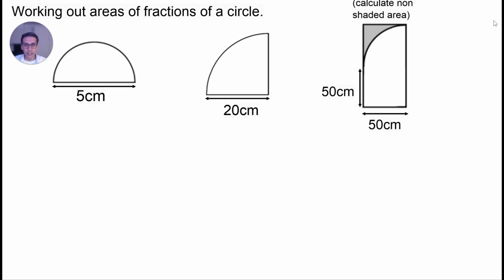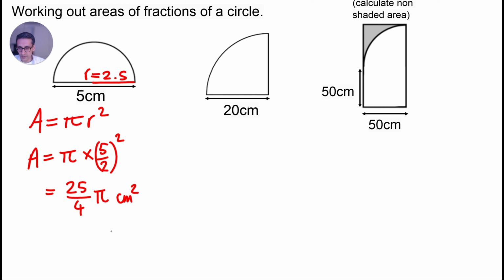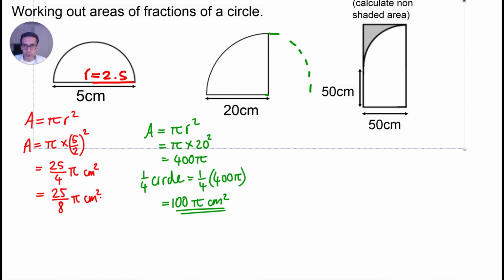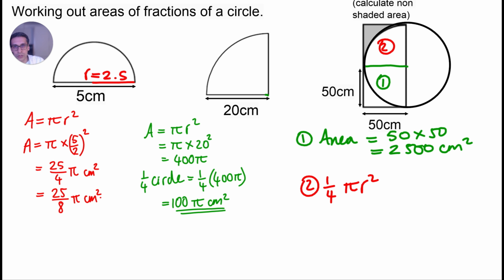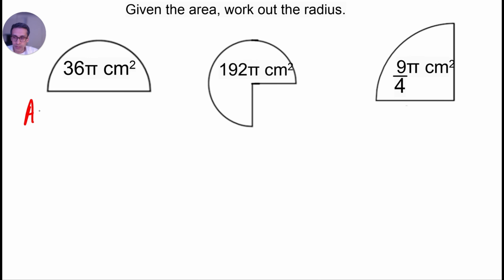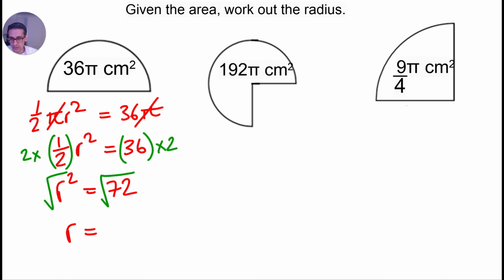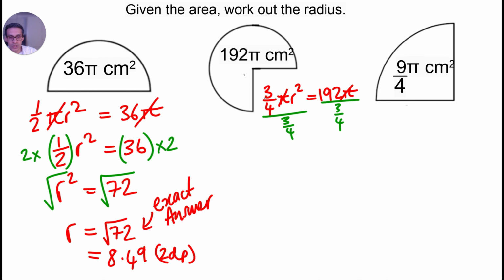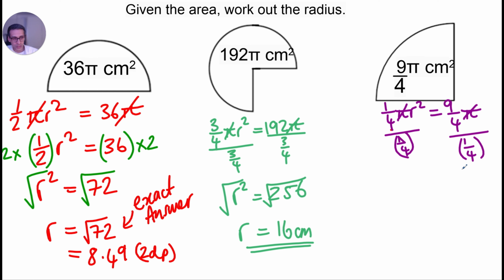Circles 06 Area Fractions of circle